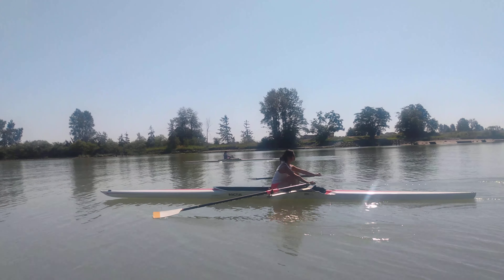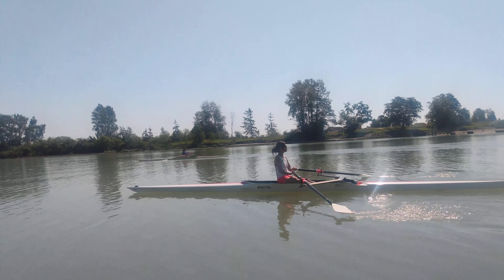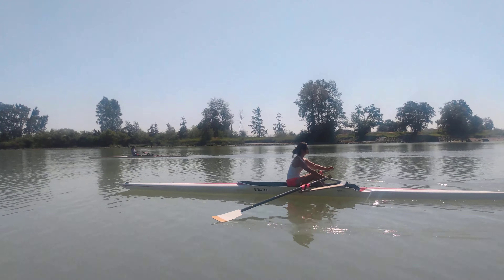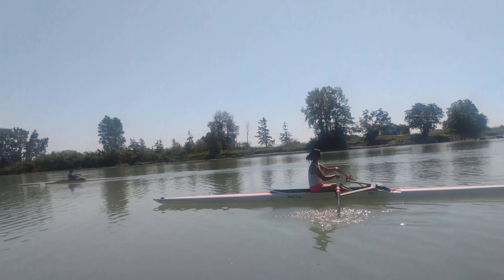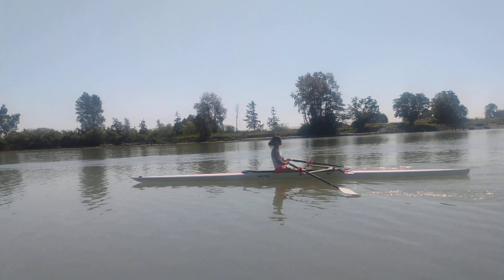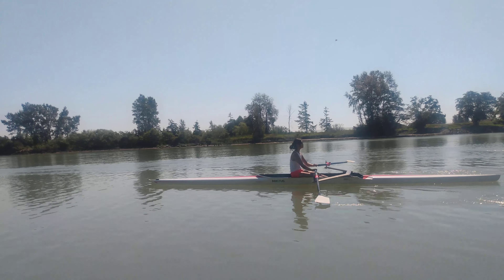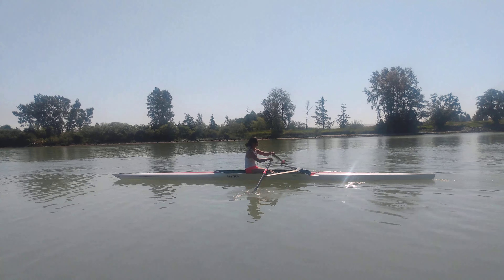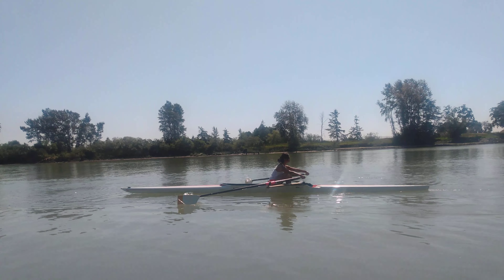07 28 22 Ginette 1x 4